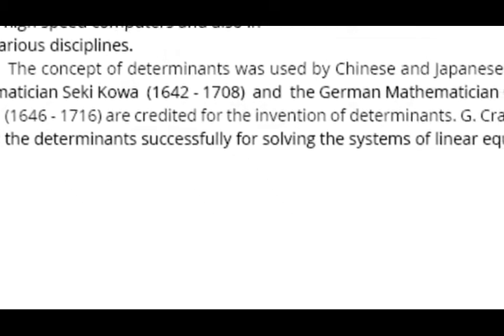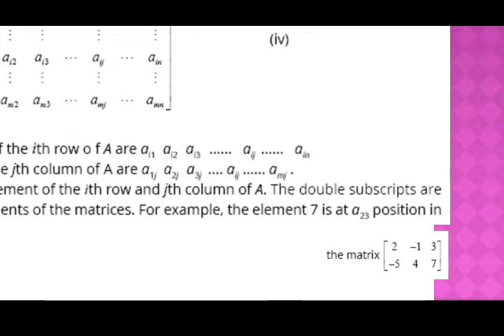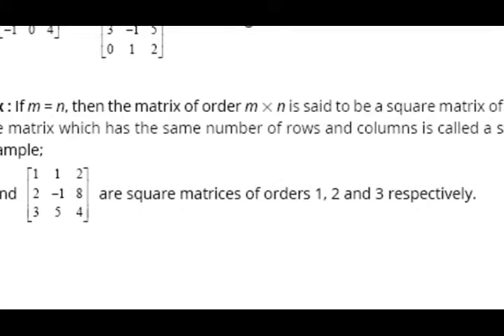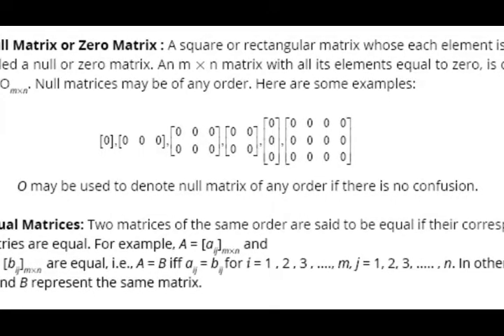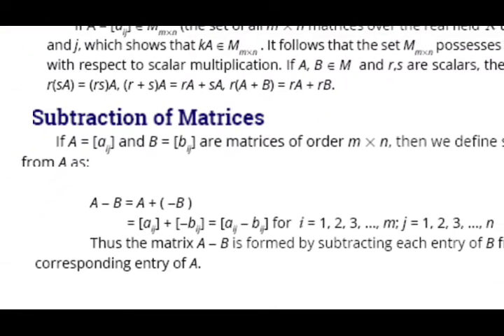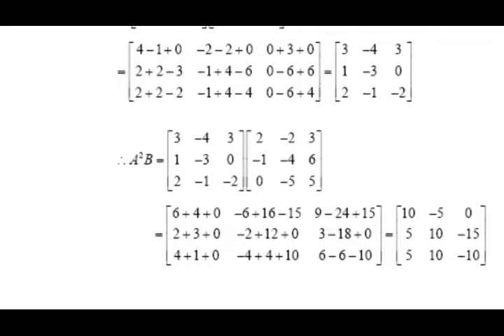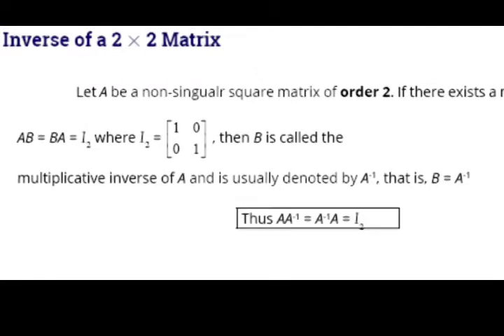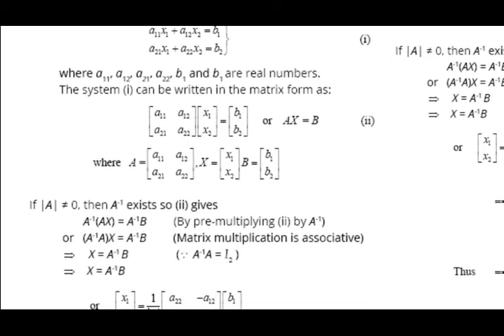Mathematics ch 3 ex 3.1